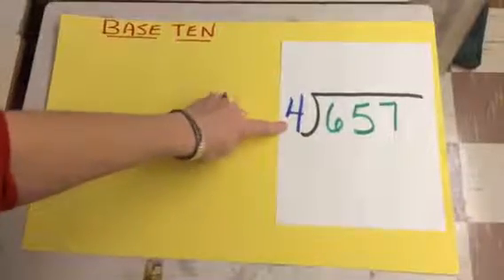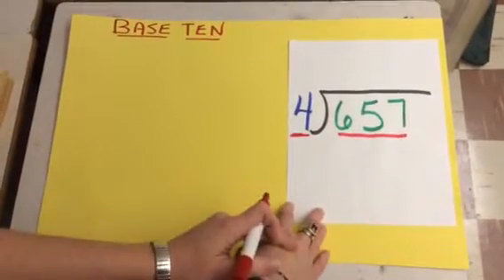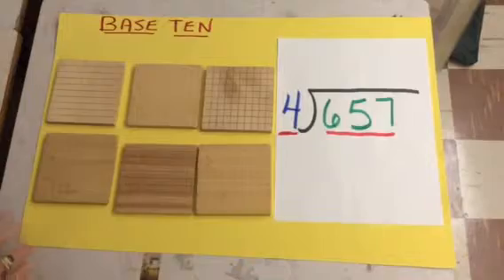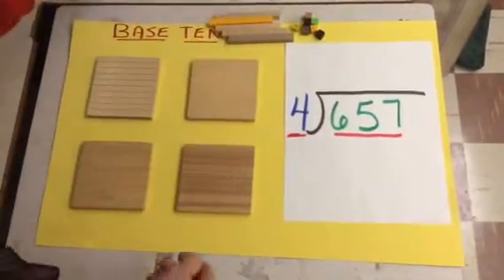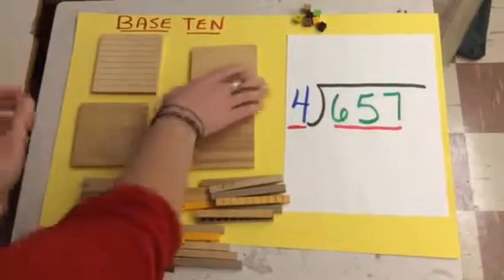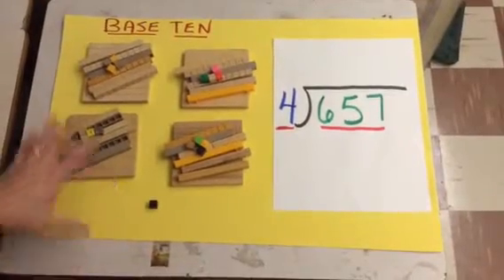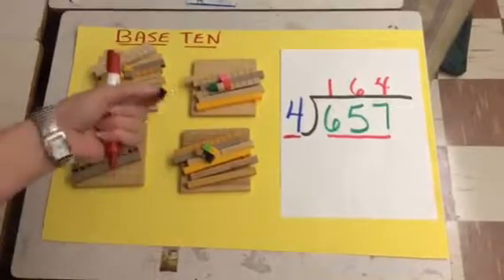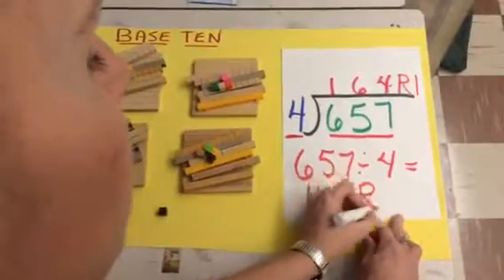LD2 Ms C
Long division using pictures.